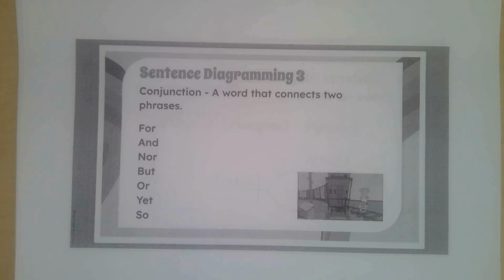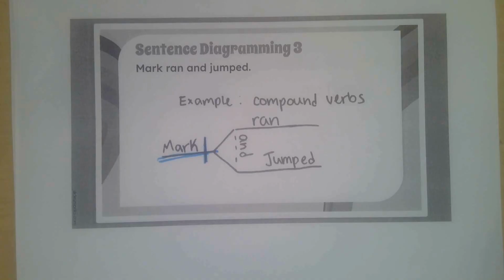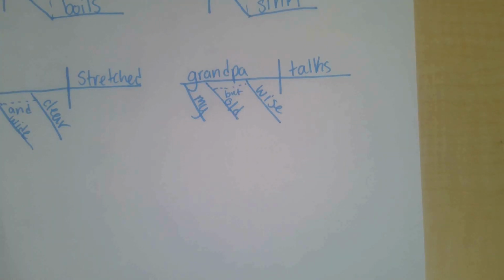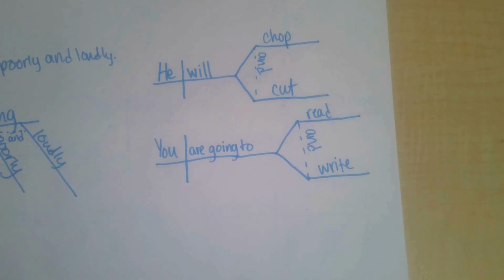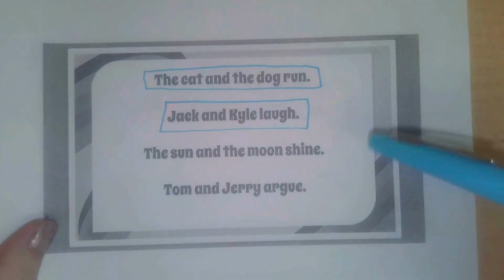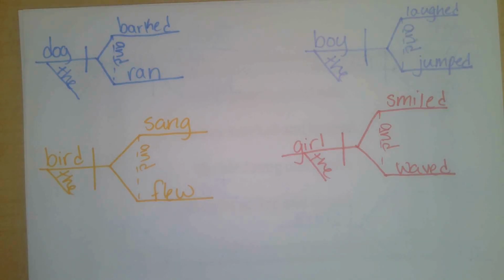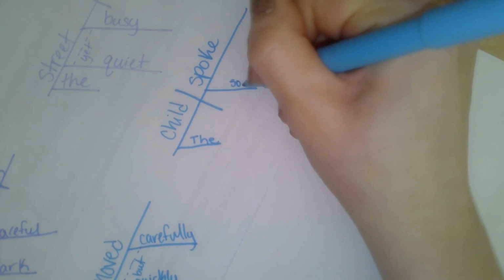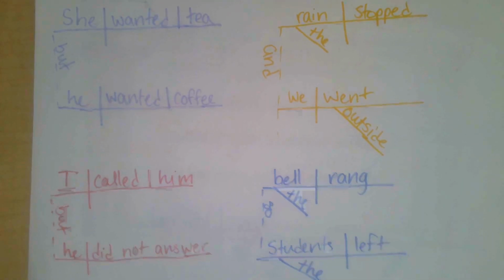Sentence Diagramming Tutorial 3